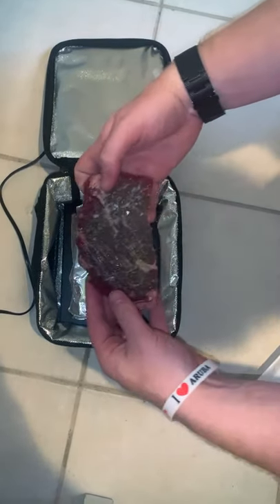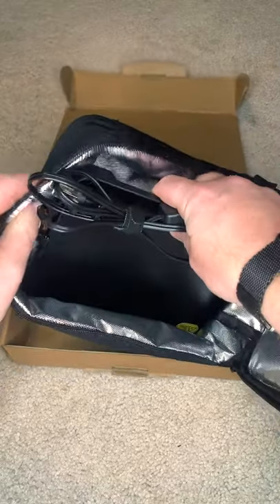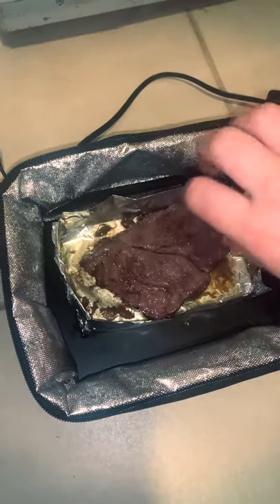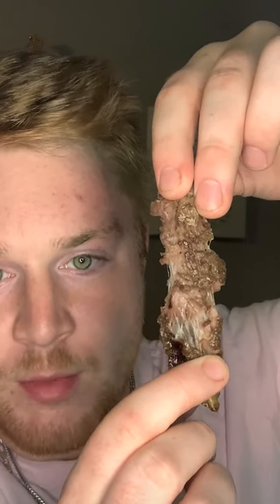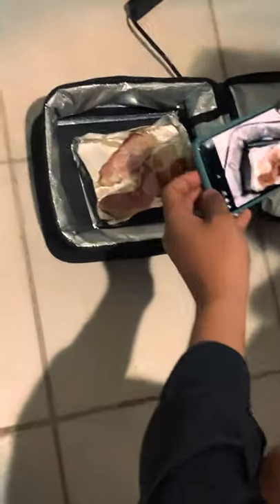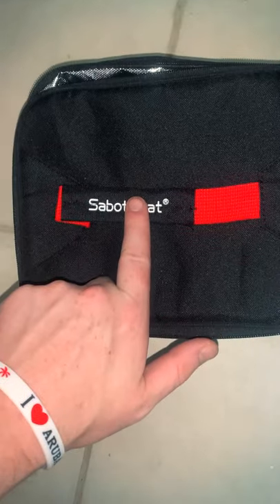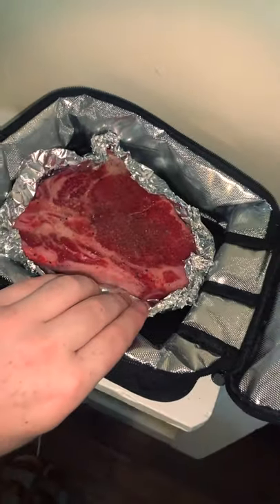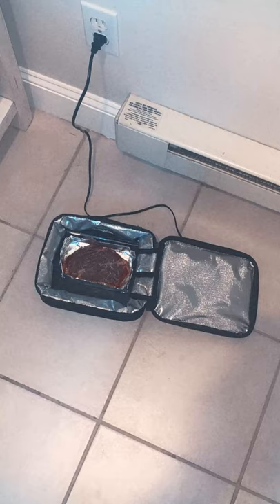SabotHeat Mini Portable Oven *HONEST PRODUCT REVIEW*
Sorry if you're watching this on a computer or a television, I made it for TikTok so it was recorded in portrait mode.